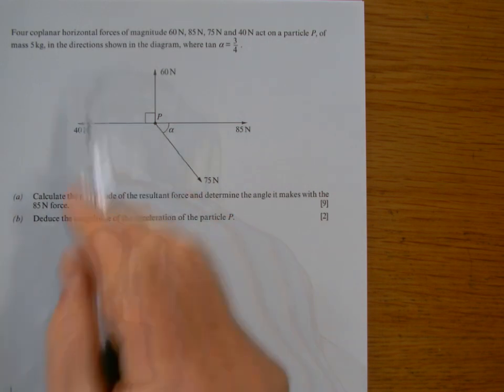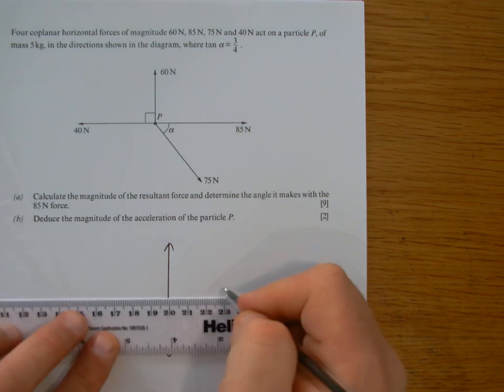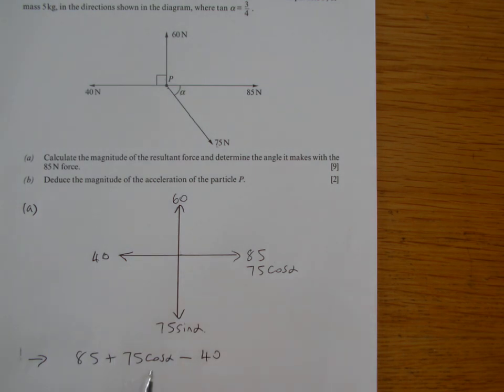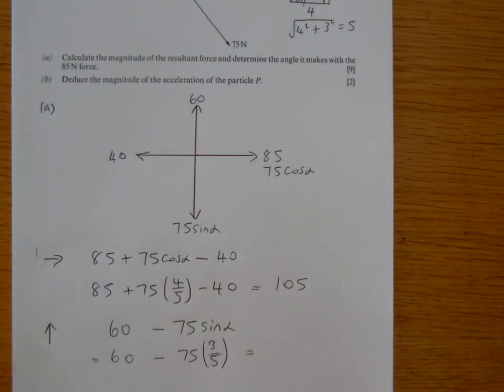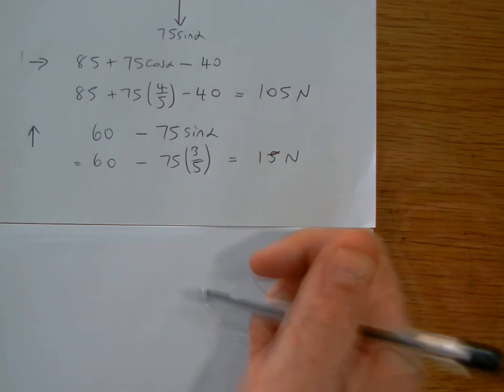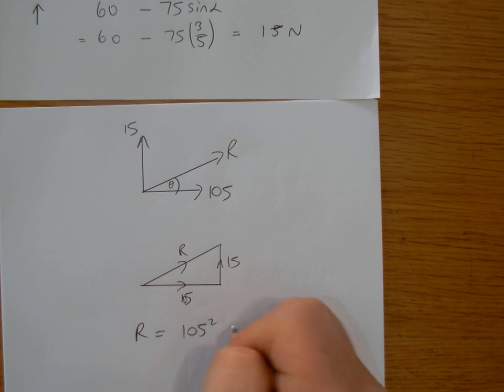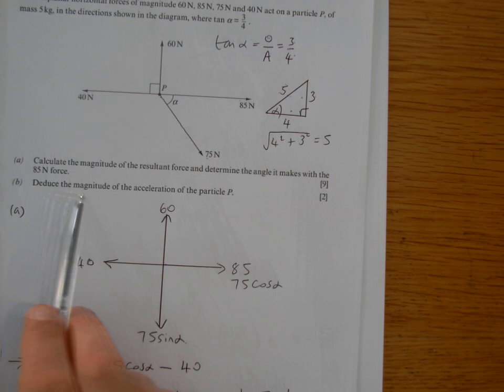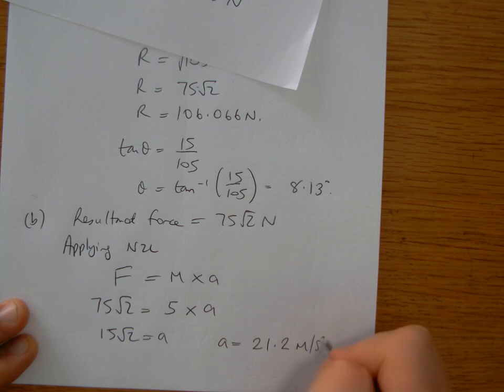Example 7 Coplanar Forces